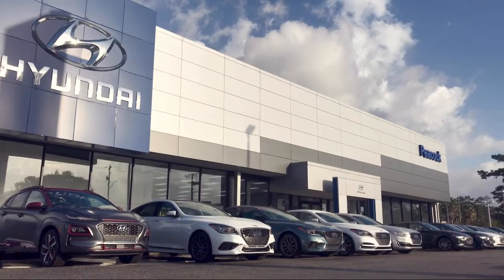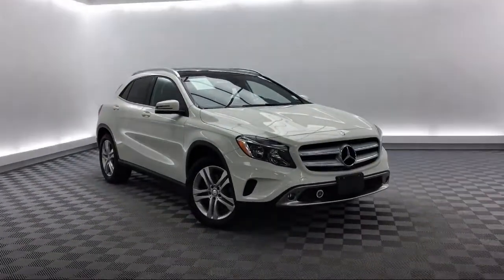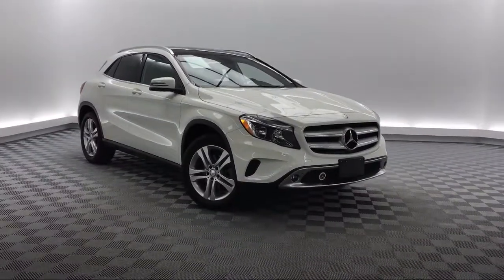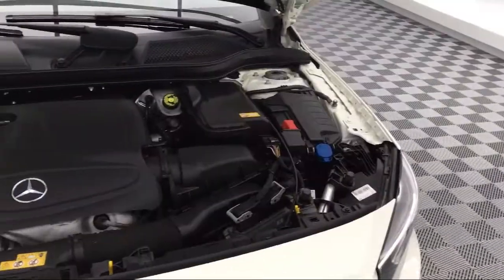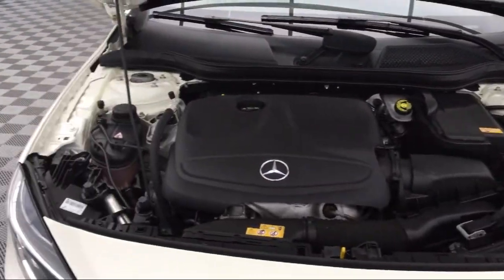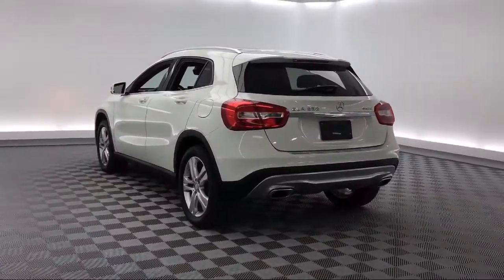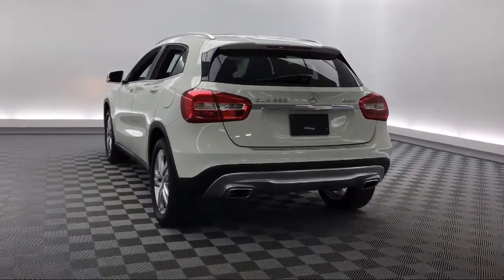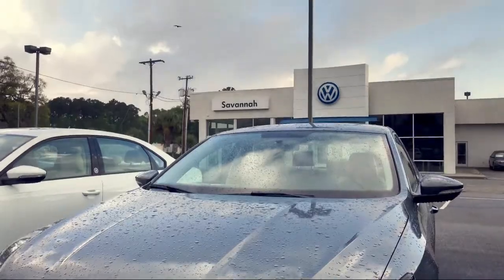2016 Mercedes-Benz GLA Sport Utility GLA 250 Savannah Rincon Richmond Hill Pooler Hinesville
2016 Mercedes-Benz GLA Sport Utility GLA 250 Stock Number: GP194899 Vin:WDCTG4GB5GJ194899.

Savannah Volkswagen
50 Eisenhower Dr